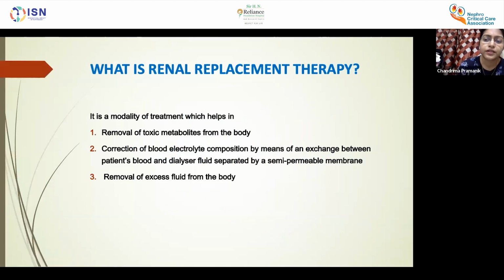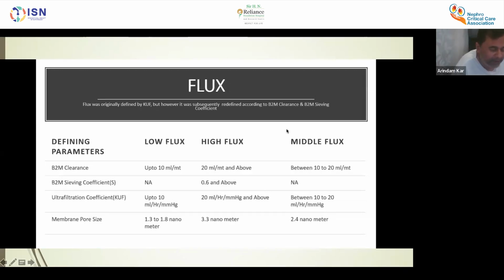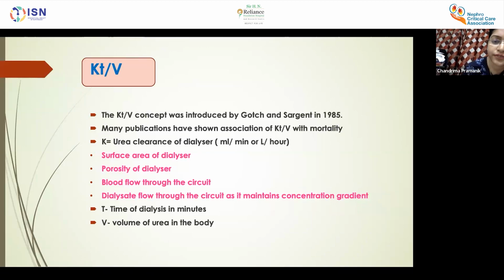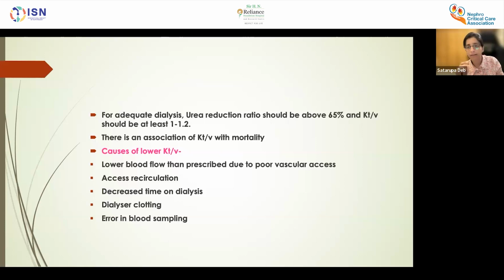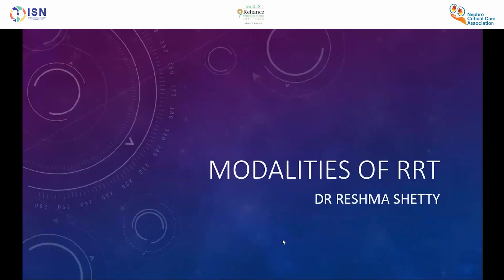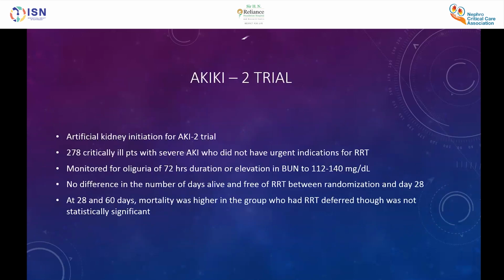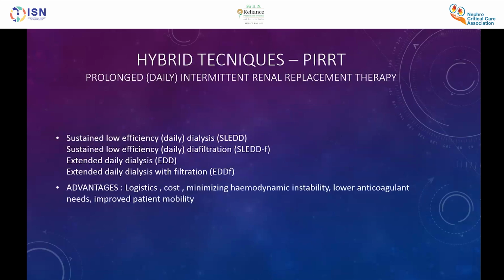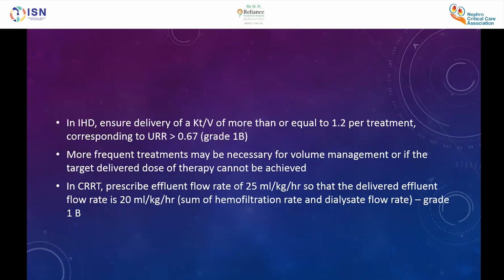CCNA 2023 Session 5 : Applied physiochemical principles of RRT | Modalities of RRT